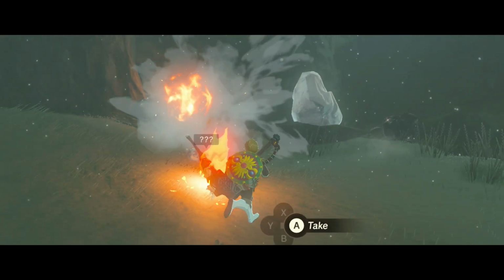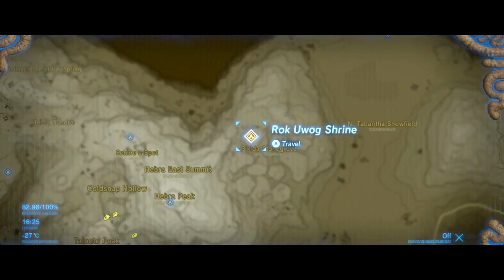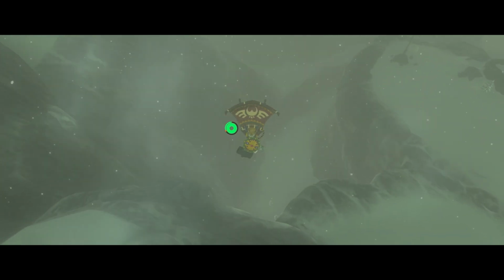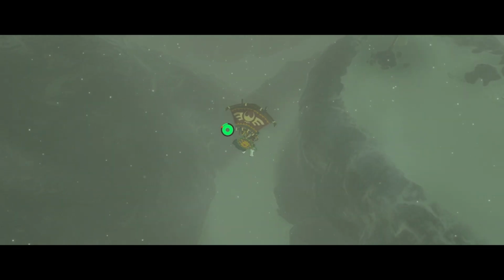Can you even 100% Breath of the Wild?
TEARS OF THE KINGDOM RELEASES IN 64 DAYS